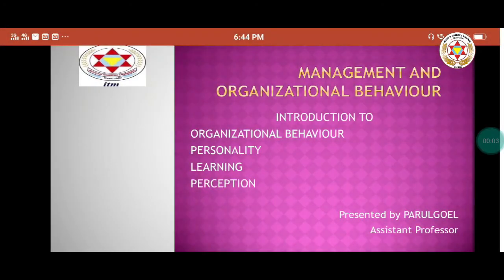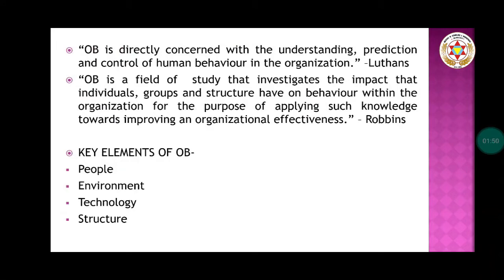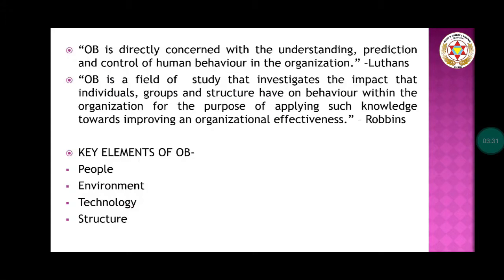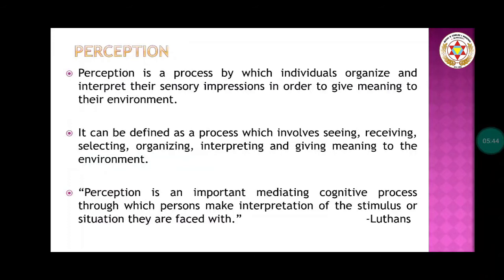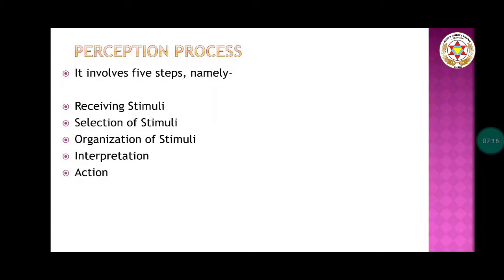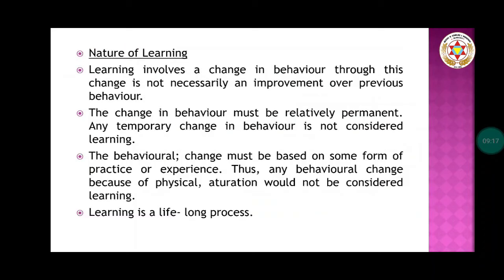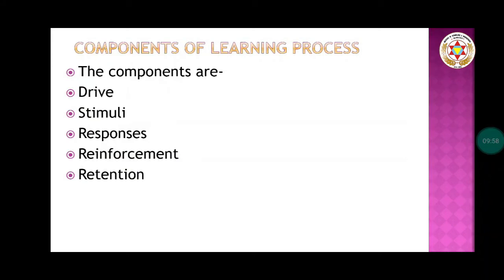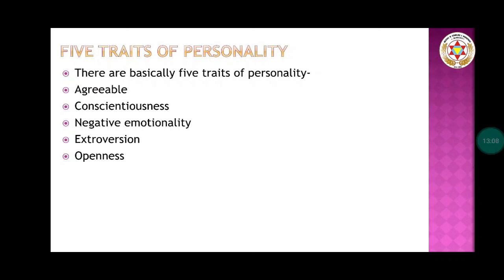HRM - Introduction - Mcom - 2nd sem